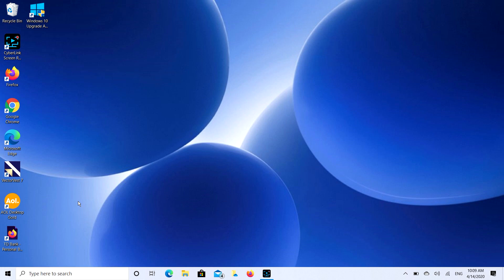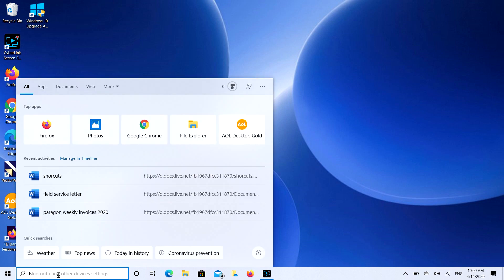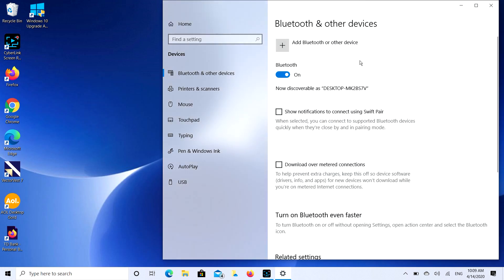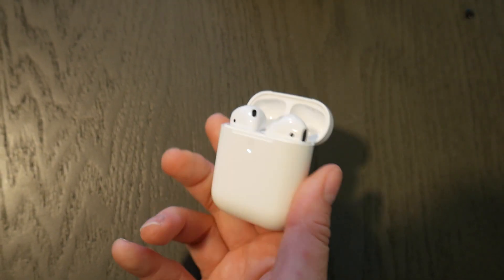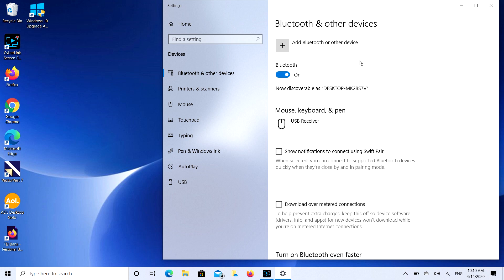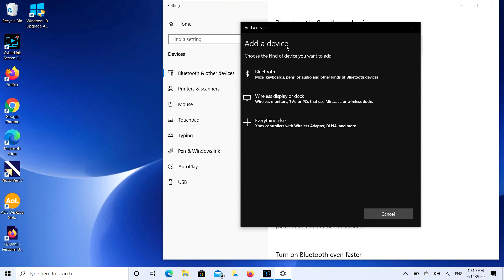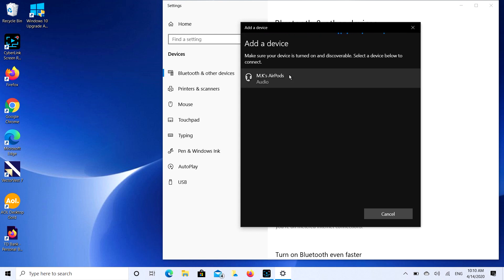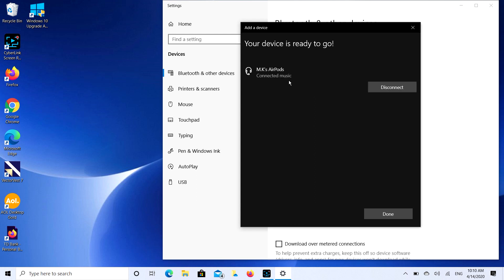How To Connect Your Airpods To Your Acer Laptop Or Desktop Computer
Most Airpod users find it very easy to connect their Airpods to a phone or tablet but it can be a little trickier to connect it to a laptop or desktop. Watch our Certified Technician walk you through easy-to-follow steps on how to get your AirPods connected and ready to go.

4. Why Does One of My AirPods Connect But There Is No Sound - Left Or Right

Link for work laptops and desktops our technicians recommend:

Link for school laptops and chromebooks our technicians recommend: